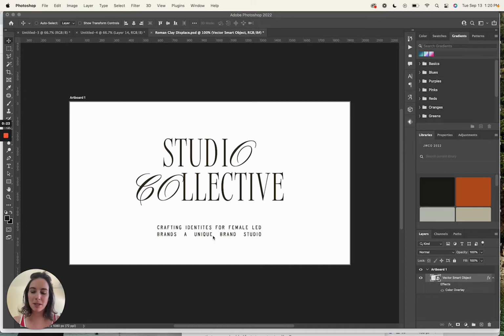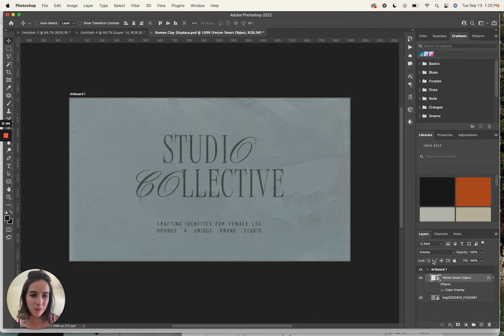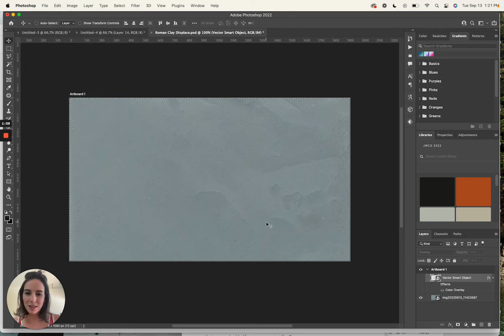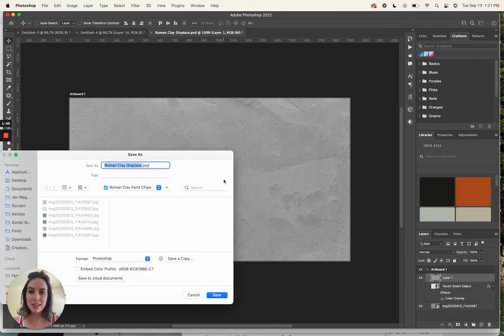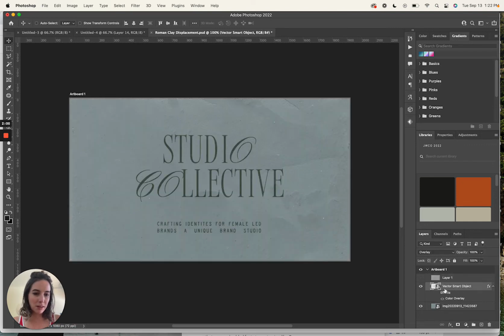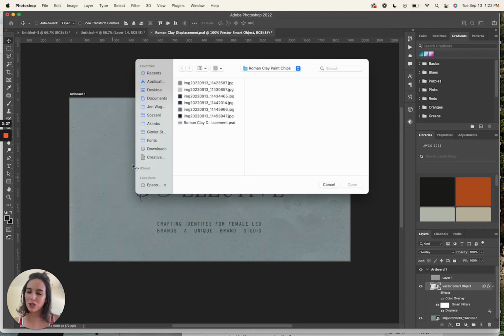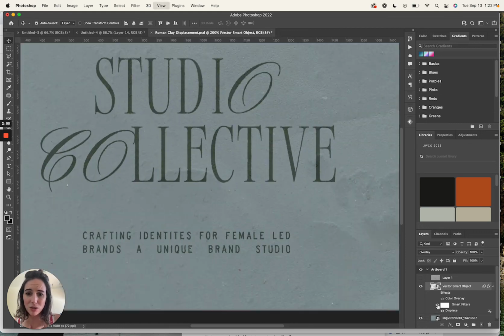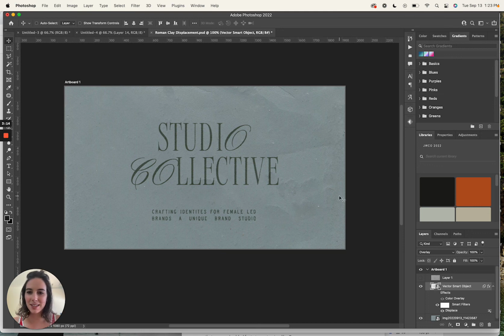How to Use Displace Filter to Add Texture to Text in Photoshop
Add interest and a whole new level of detail to your designs by using the Displace filter to create organic texture in Photoshop.